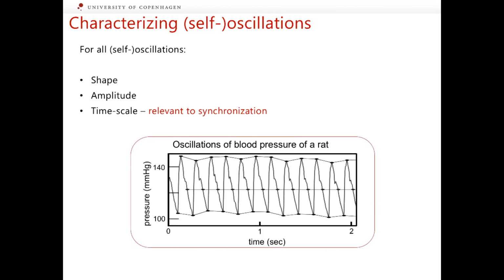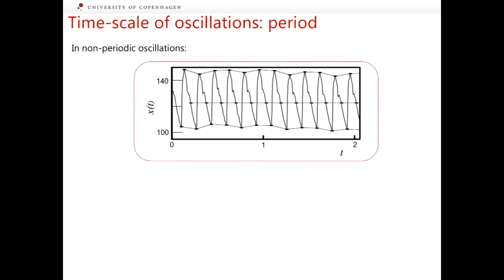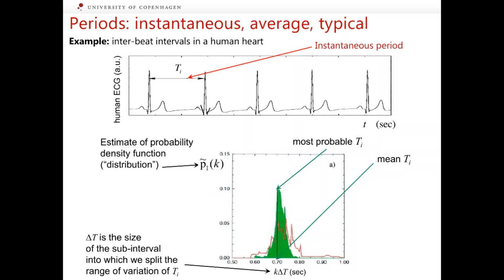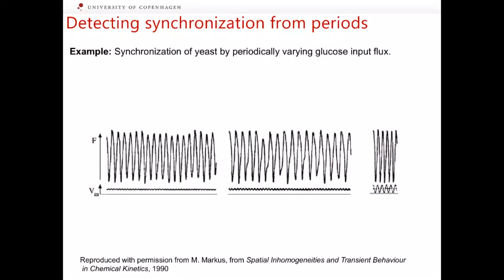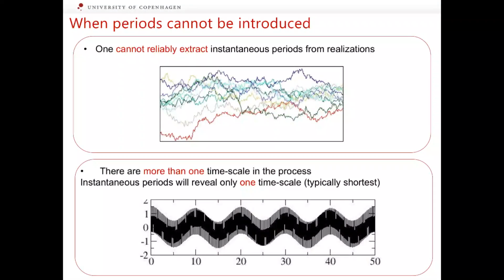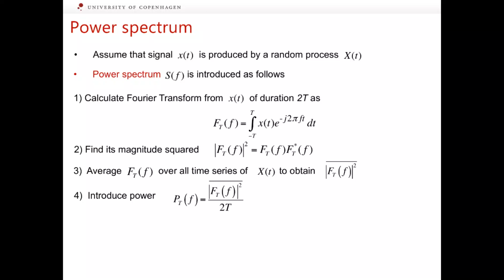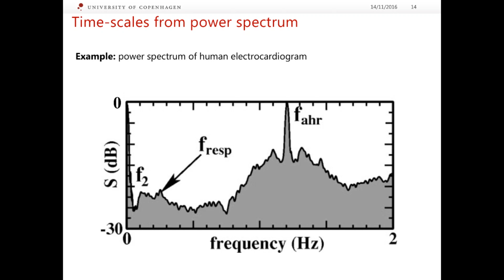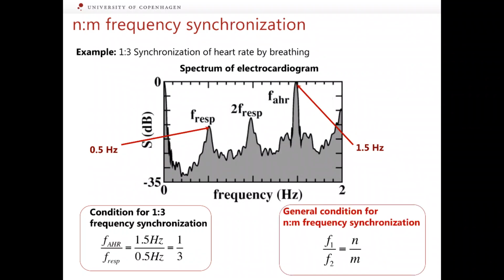Mathematical modeling of physiological systems: Synchronization (Part 2)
Synchronization
Part 2: Time-scales